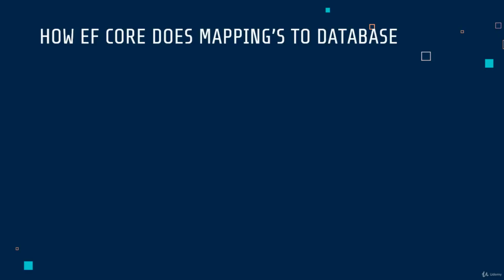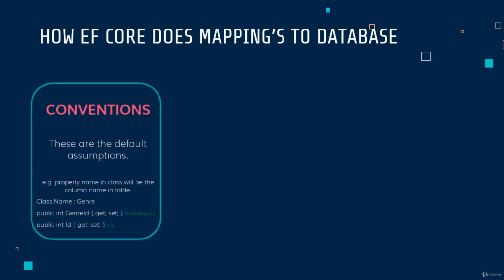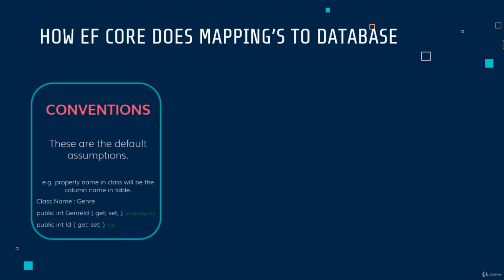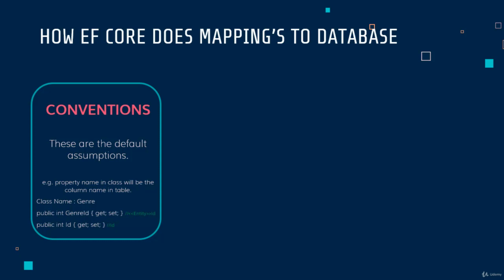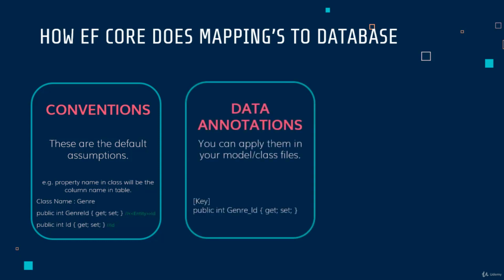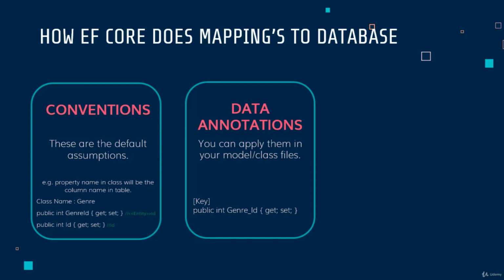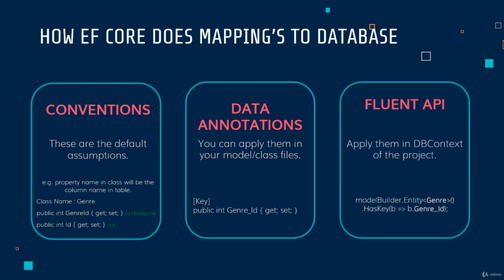128 What are conventions